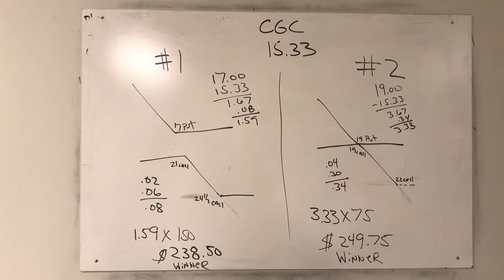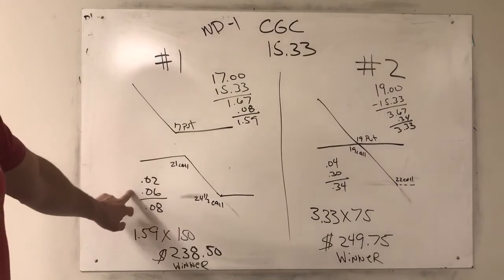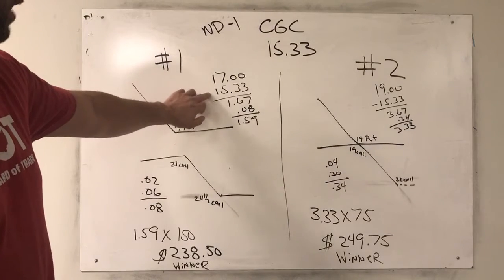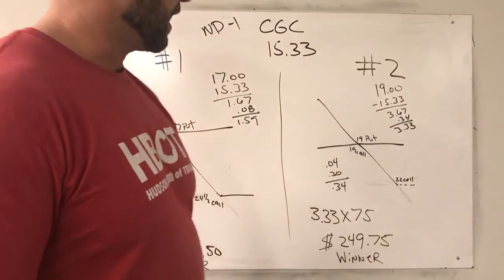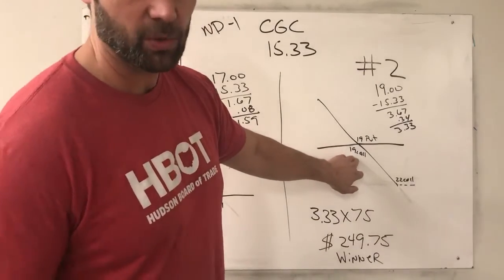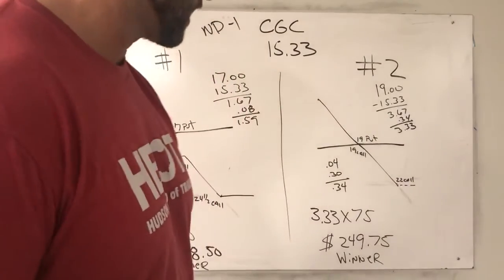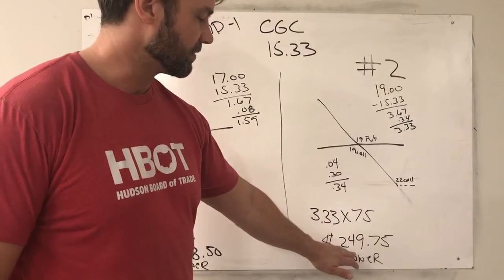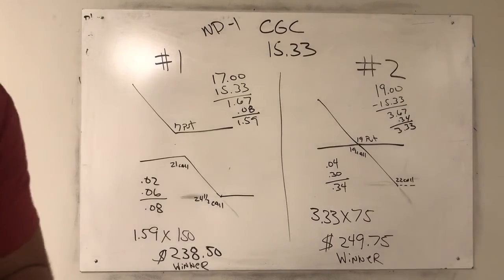Chewing over ND-1 CGC 2 short stock derivatives trades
How many people understand how to trade like this? If you’ve struggled trying to learn about derivatives let me help. Reach out and think about joining the Hudson Board of Trade.